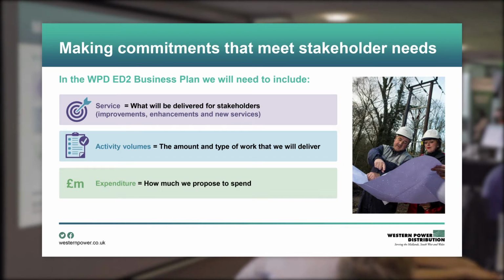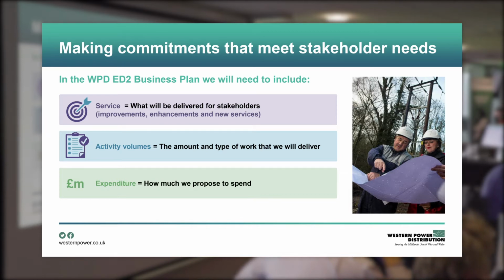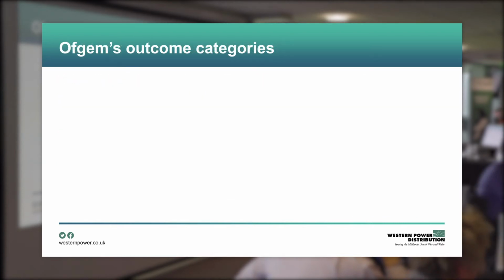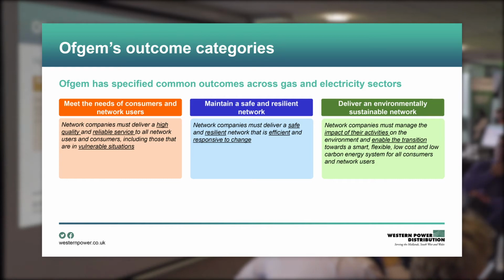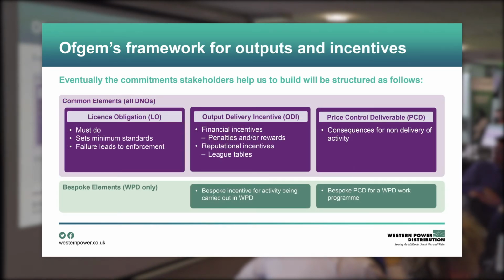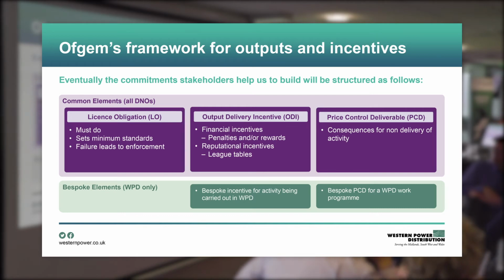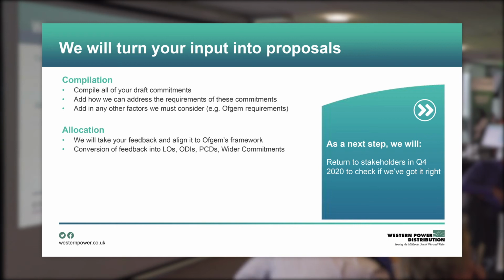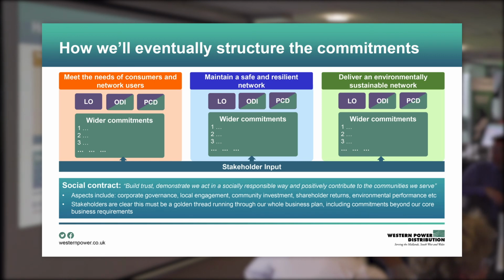The RIIO-ED2 business planning process - 2020 Workshops